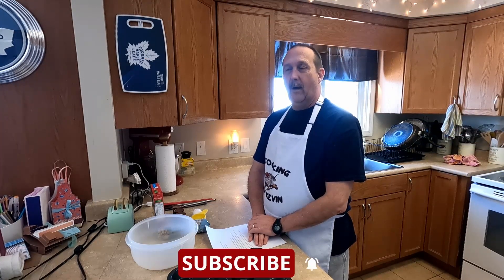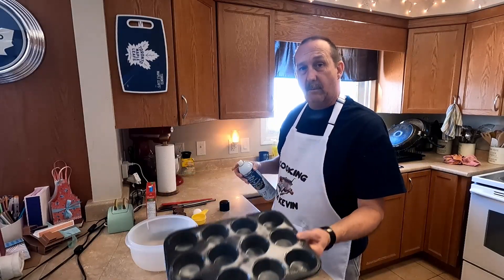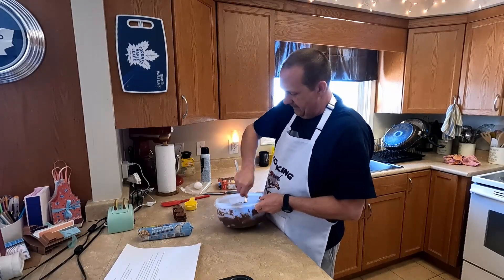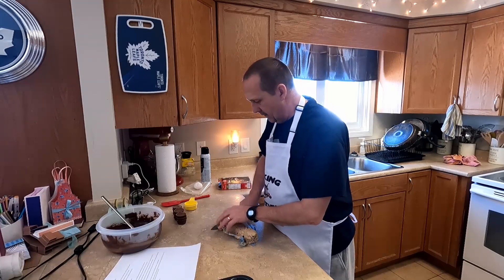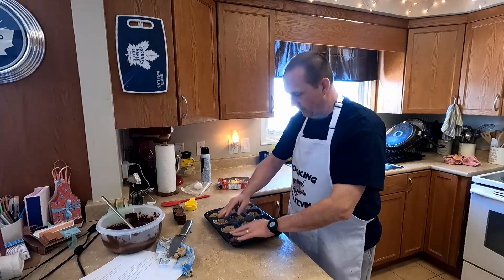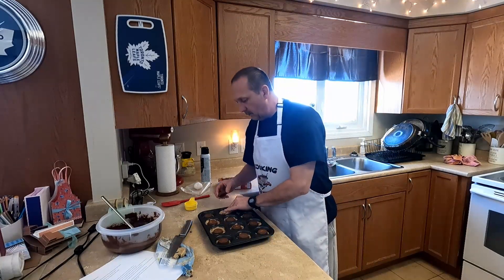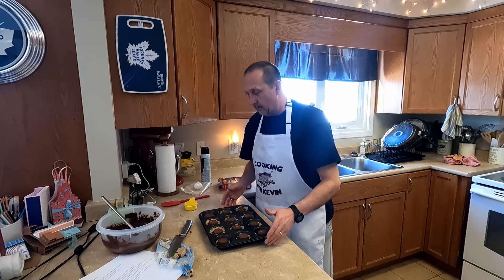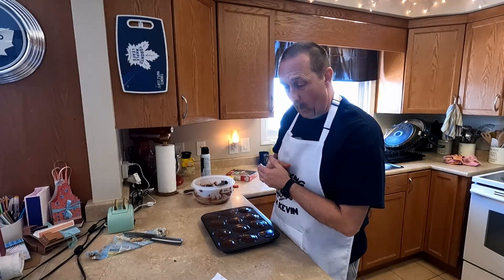Cooking with Kevin 3 Mar 22 PEANUT BUTTER CUP STUFFED BROOKIES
Kevin May
RPO SILVER HEIGHTS (Address Line 2)
WINNIPEG MB
R3J 1J3